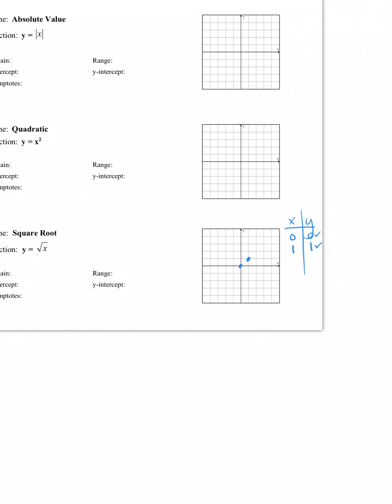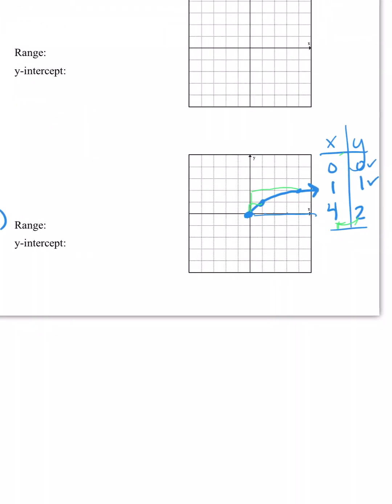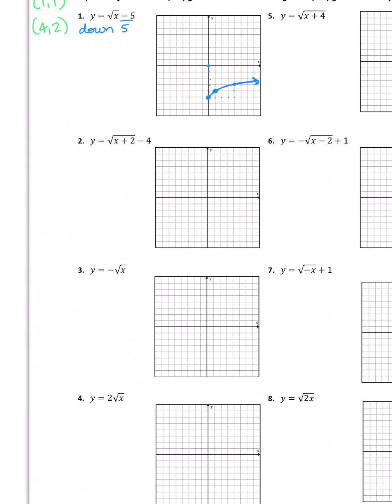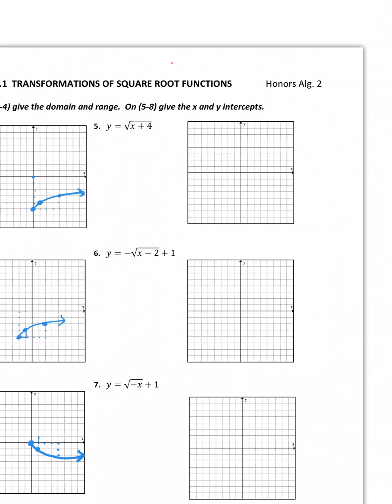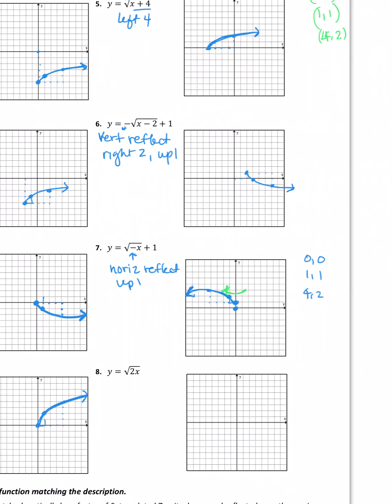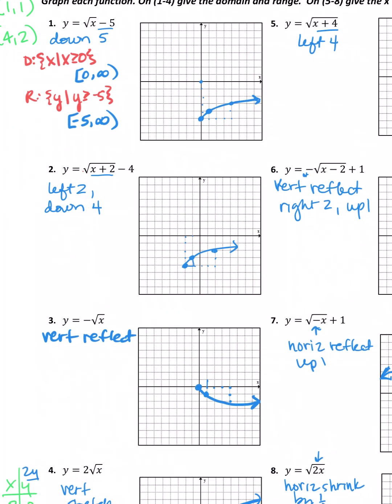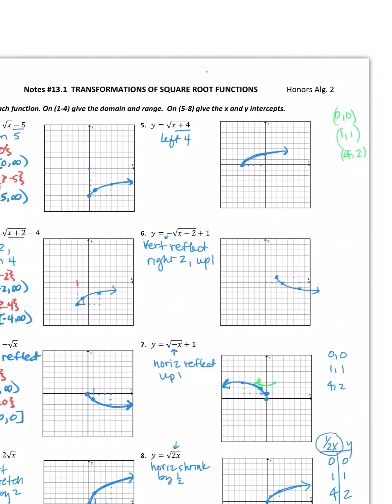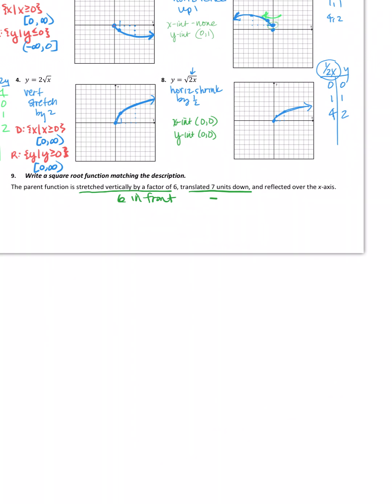13.1. Transform Square Root Graphs